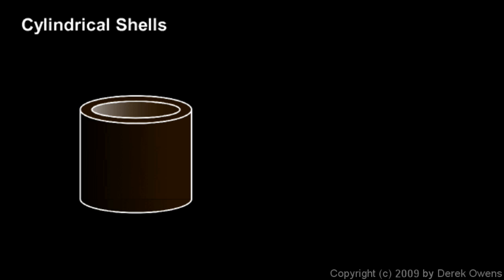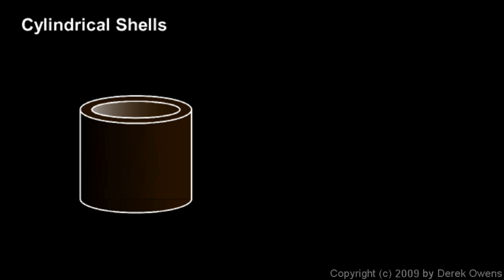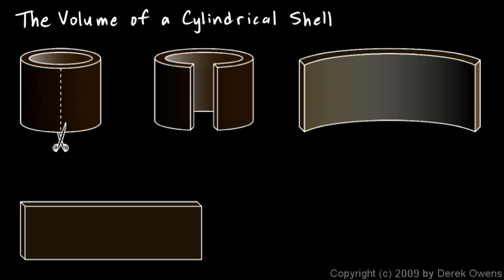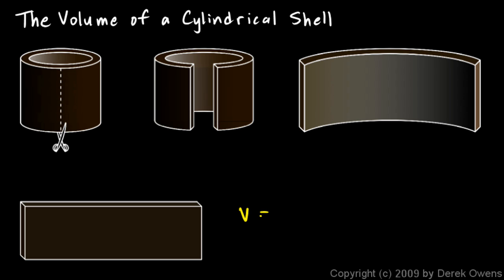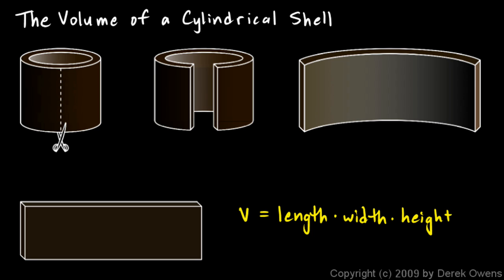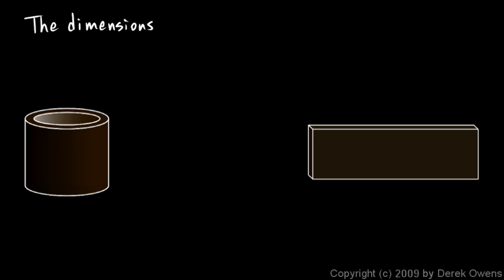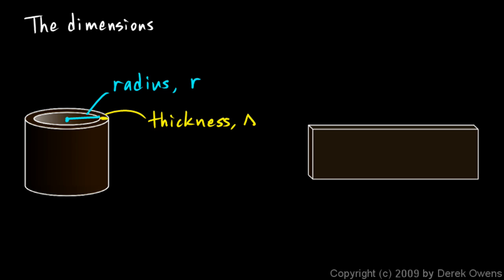Calculus 7.4l - Cylindrical Shells, Part 1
Finding the volume of a solid of revolution using the cylindrical shell method.